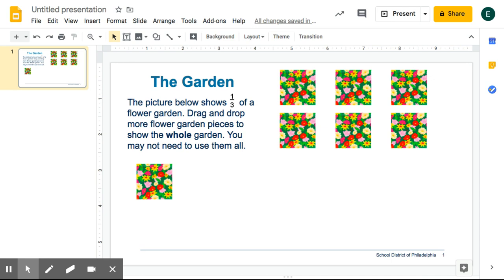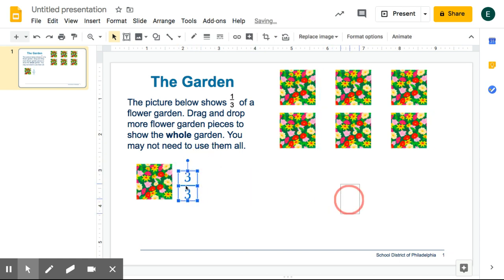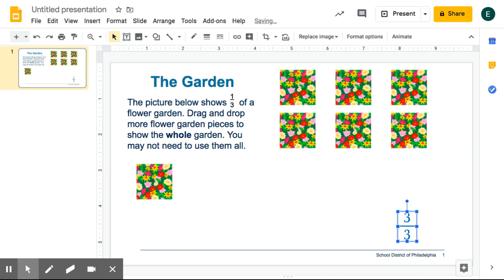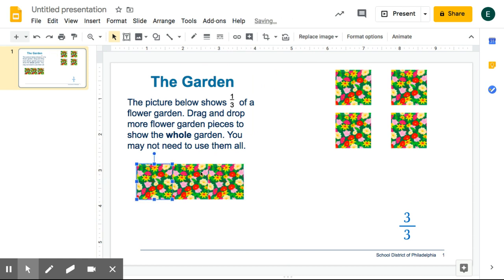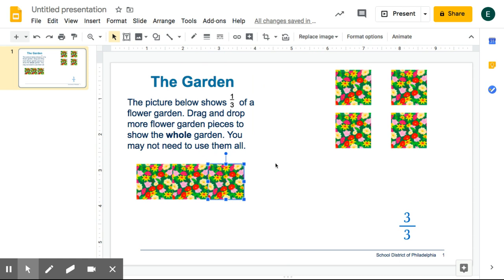Day 7 Activity 2 The Garden